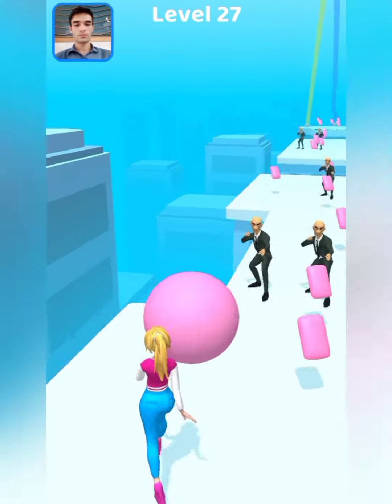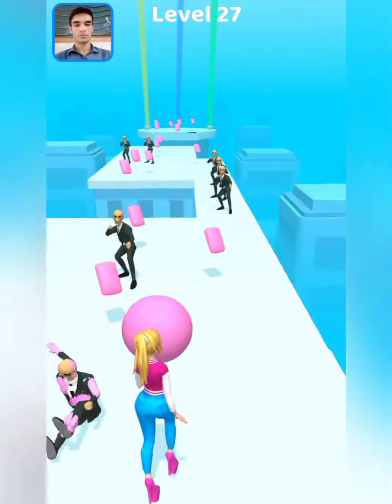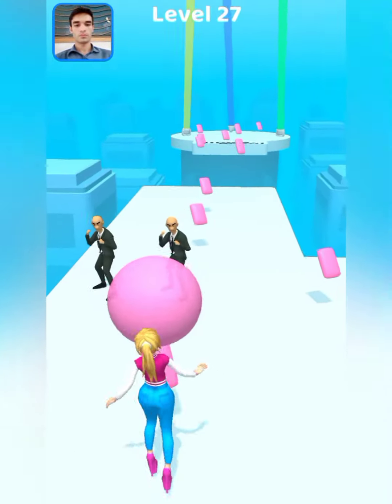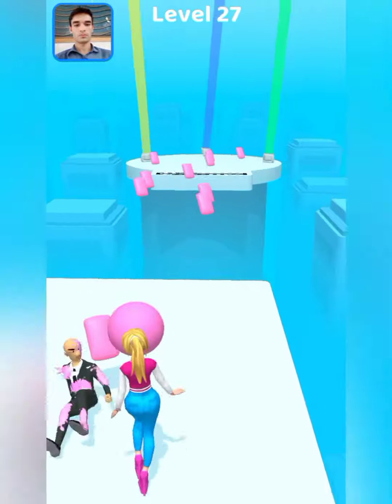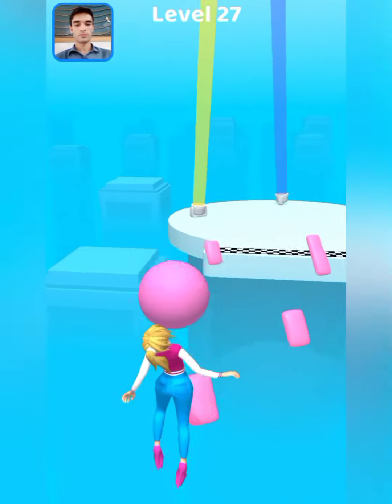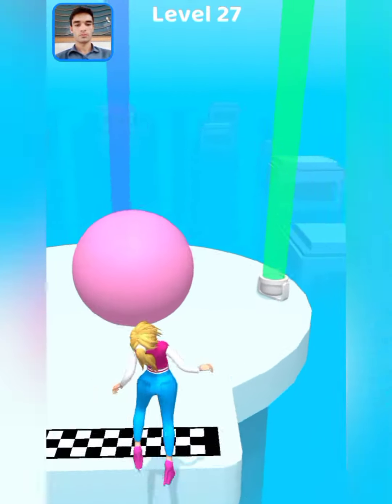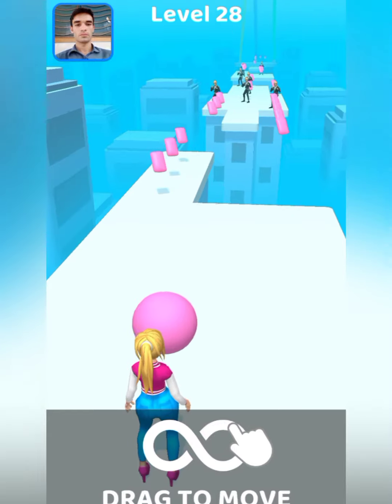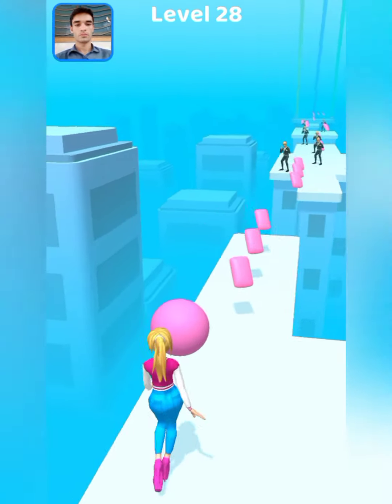GUM RUN 3D: Gameplay - Android IOS Gameplay - Levels (27-29).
Welcome back to another Gameplay video.In this video I played GUM RUN Game and Passed Levels 27 to 29.
Chewing gum and High heels. All you need to have a good time.
Gather as much chewing gums as possible and blow overwhelming bubbles on the go.

Device I Used For Recording and Editing my Gameplays.

Android:Infinix Note7.
               RAM: 6GB.
               ROM: 128GB.

If you have any question please feel free to ask I must try to answer your questions and help you in the Comment Section.Please let me know what do you want next.